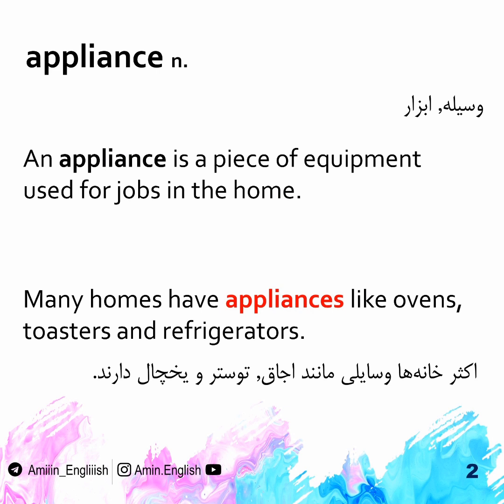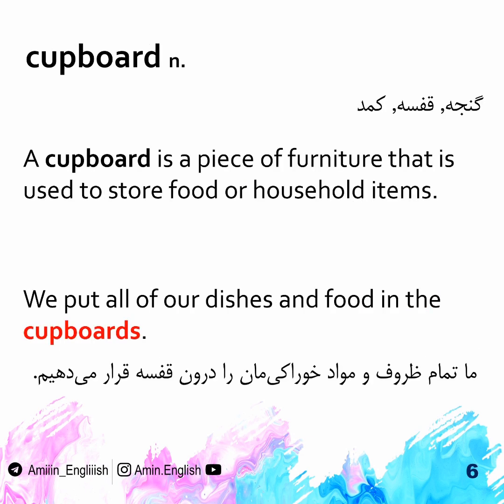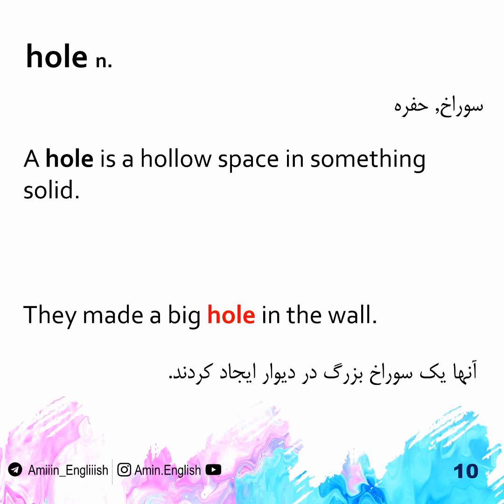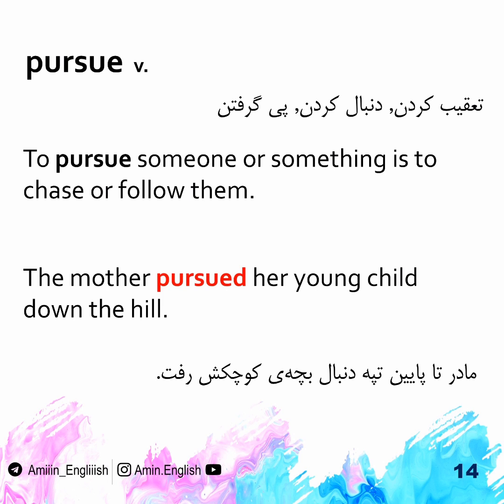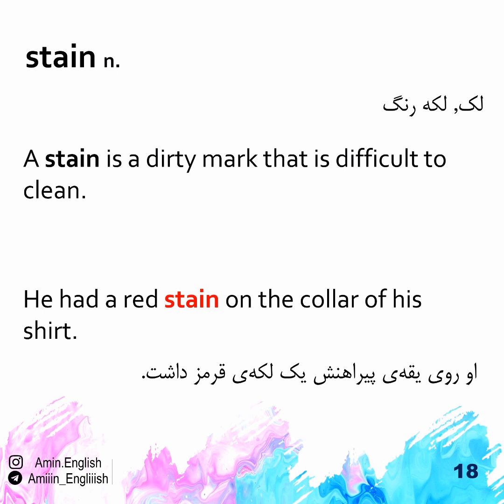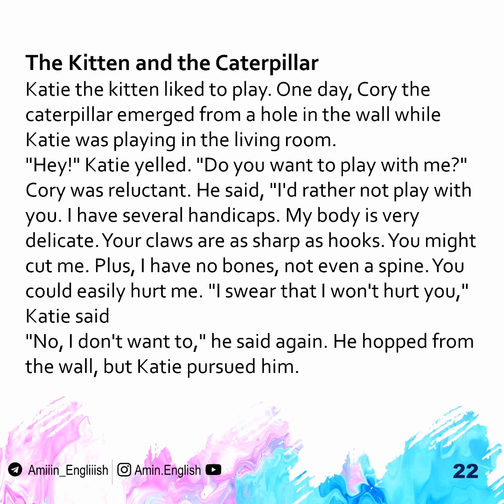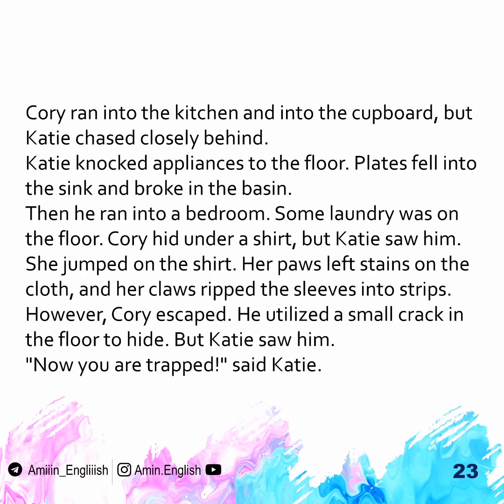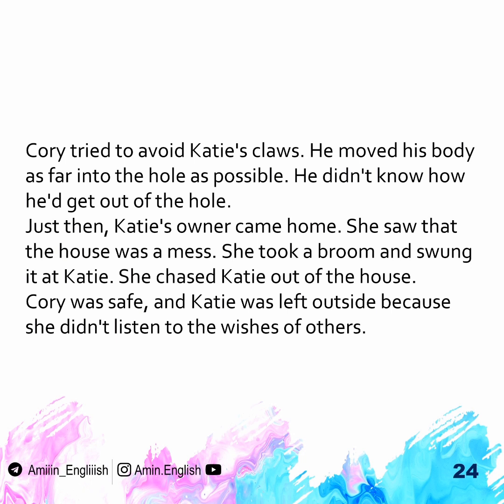4000 Essential English Words 2 - Unit 30 || درس سی‌ام از کتاب 4000 واژه ضروری انگلیسی جلد دوم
درس سی‌ام از کتاب 4000 واژه ضروری انگلیسی جلد دوم
4000 Essential English Words 2 Unit 30
دوست داری به 90 درصد متون کتاب‌ها و رمان‌ها مسلط بشی؟
پس شروع کن به خوندن کتاب‌های 4000 که قراره زبانت رو متحول کنه.
راستی اگر میخوای یه مکالمه خوب داشته باشی، اولین نیازی که پیدا میکنی داشتن یک دایره لغت خوبه 😉
پس واقعا نیازه که شروع کنی به تقویت دایره لغت
محمدامین شهبازی
مؤلف کتاب‌های آموزش زبان
مؤلف 4 عنوان کتاب در حوزه زبان انگلیسی
مؤلف 3 عنوان کتاب در حوزه زبان آلمانی
مؤلف 1 عنوان کتاب در حوزه زبان فرانسوی